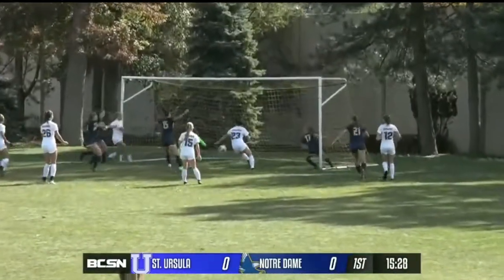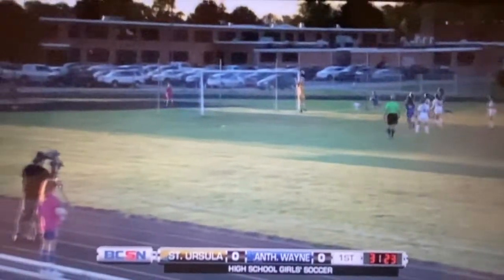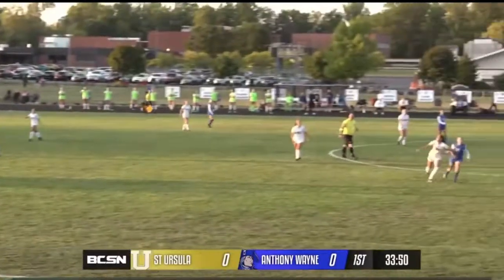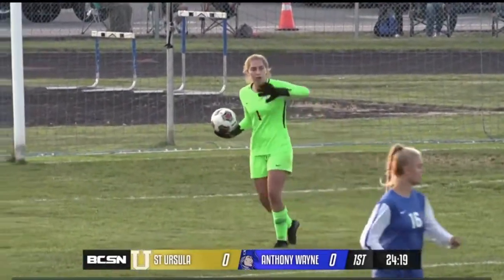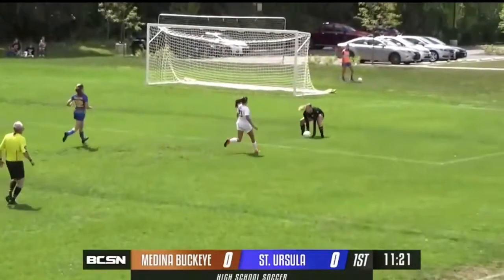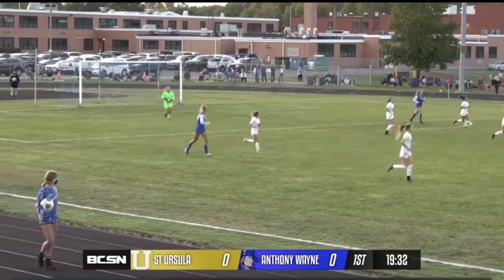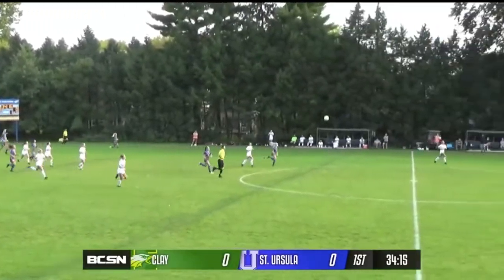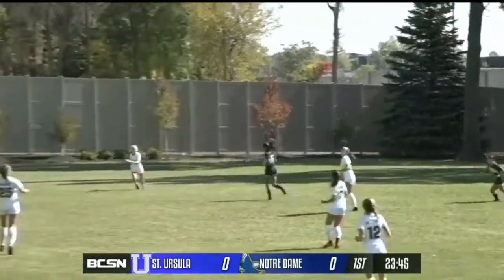Emma Caldwell 2021 Goalkeeper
Highlight video of Emma Caldwell St. Ursula Academy Goalkeeper - Graduating 2021, looking to play at the collegiate level.  High School Accomplishments Include, National Honor Society, Three Rivers Conference D1 Goalkeeper of the Year (2020), Three Rivers Conference D1 First Team (2020), NW Ohio District All-Star (2020); NW Ohio D1 Second Team; All-Academic Team (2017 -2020), Three Year Varsity Letter Winner.  GPA 4.25; ACT Super Score 31; already accepted into OSU's College of Engineering and Purdue's College of Engineering.